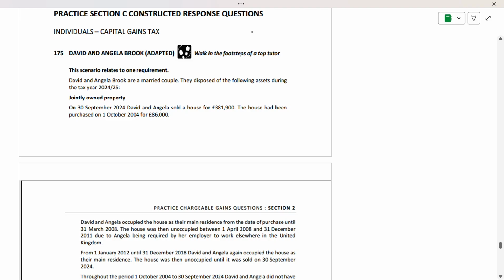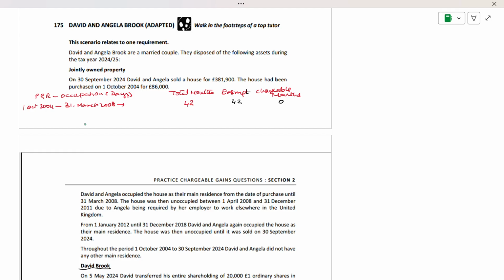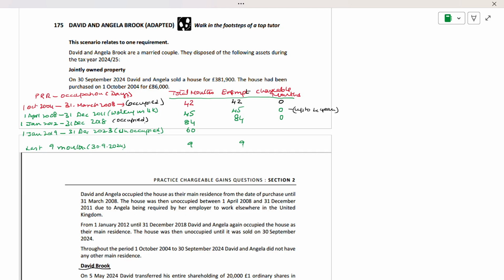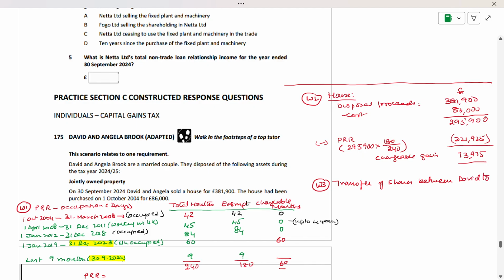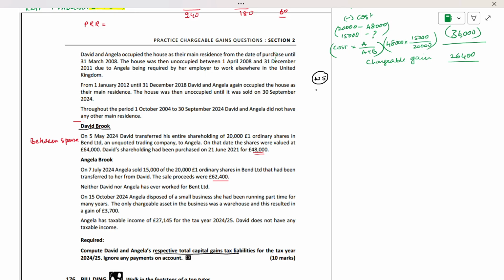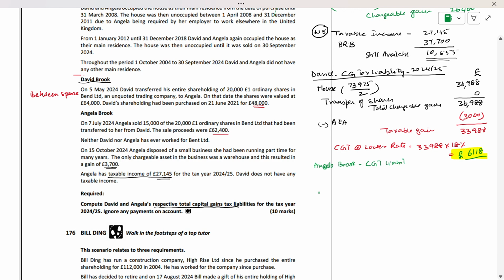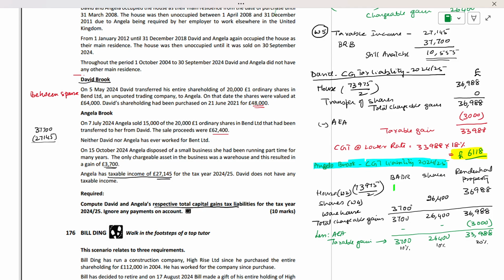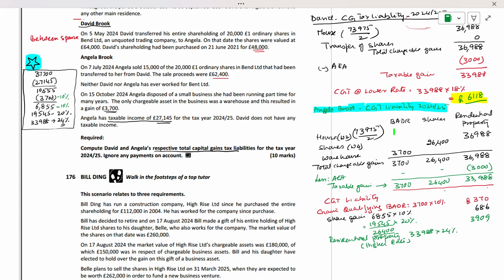88 ACCA Taxation UK FA24 Section 2 Chargeable Gains Section C Capital Gains Tax David Angelo Broo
ACCA Taxation UK FA24 Chargeable Gains Capital Gains Tax @accastudymaterial